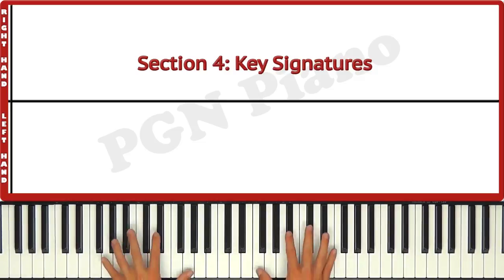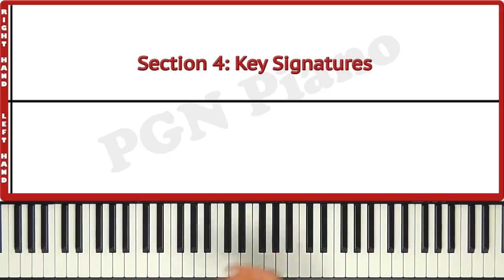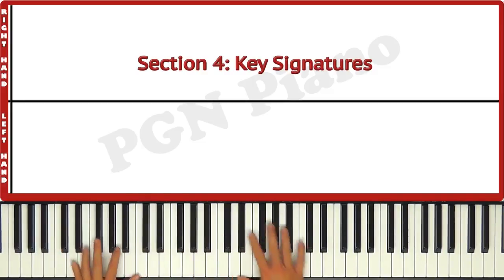Learn easy piano! "Free Piano Lessons" 10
earn easy piano,Learn easy piano!,Play Piano,Play Piano in 30 Days!
free piano lessons, Key Signatures